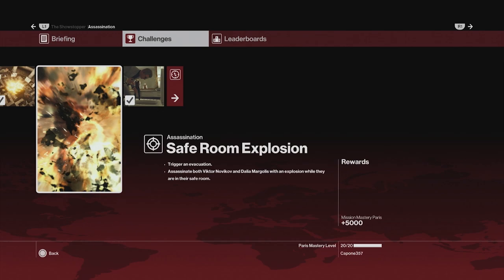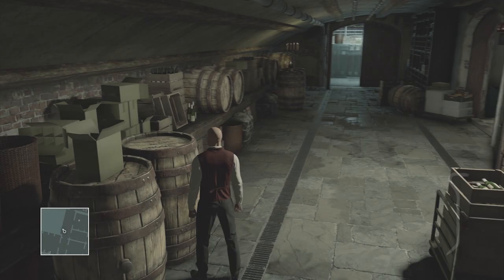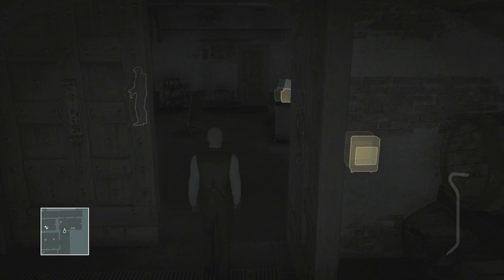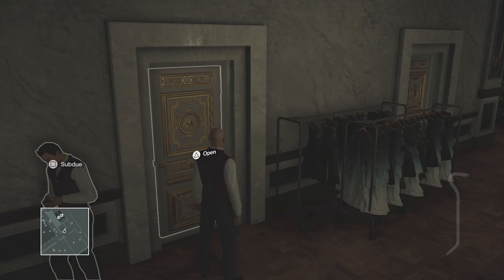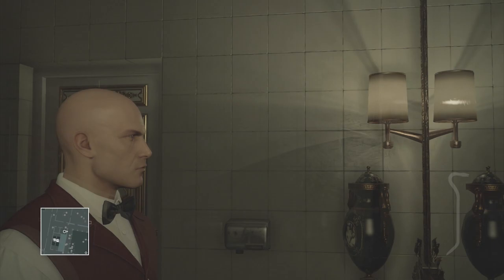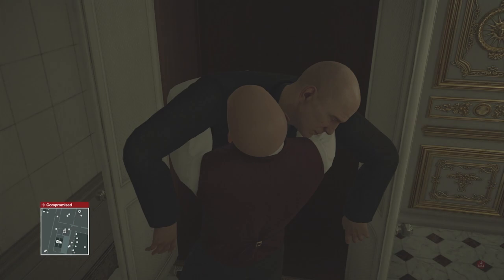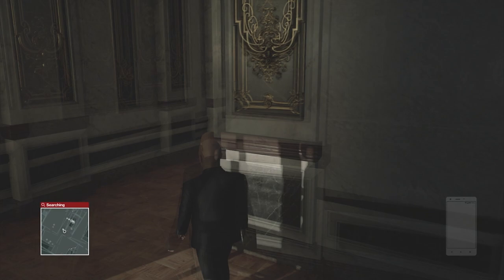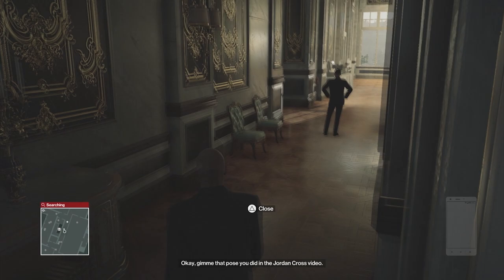Hitman Paris Challenges: Blowing up the Safe Room!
Time to earn some final challenges, including: Safe Room Explosion and Watch your Step

Head to the security area in the south-eastern part of the basement. On the eastern wall, there should be a table with a set of notes called "Evacuation Plan". Read it.

Pacify Novikov's personal bodyguard (who follows him around), and he should drop a phone. Pick up the phone, and call in the "Code 17" evacuation.

Novikov and Margolis will be escorted to the south-easternmost room on the second floor. Wait for both of them to arrive.

Once they're both in place, either pull the release the winch in the corner of the room, shoot the chain on the chandelier, or place an explosive on the winch and set it off from a distance.

All Hitman Trophies and Achievements:

The Result of Previous Training
Complete Freeform Training in the Prologue.

Cleared for Field Duty
Complete The Final Test in the Prologue.

Seizing the Opportunity
Complete any Opportunity in The Final Test.

The Creative Assassin
Complete the Contract Creation Tutorial.

Unexpected Guest
Disguise yourself as Mr. Norfolk and assassinate Kalvin Ritter.

K-36D
Assassinate Jasper Knight with a sabotaged ejector seat.

Defection Deterred
Arrange matters so that the KGB Colonel kills Jasper Knight.

Silent Assassin
Complete The Final Test unspotted. Kill only Jasper Knight, ensuring his body is not found.

Security Defeated
Arrange matters so that a guard finds a discarded weapon and moves it into the hangar.

Chameleon
Change your disguise during The Final Test.

Training Escalated
Complete Level 5 of an Escalation Contract set in the ICA Facility.

Contract Assassin
Complete 10 Contracts.

Top of the Class
Set the high score on a Contract.

A New Profile
Complete a Featured Contract.

Shhhh
Pacify any individual.

Assassinate Targets with Ballistic, Accident and Explosion Kills.

Unseen Assassin
Assassinate a Target without getting spotted.

When No One Else Dares
Complete The Showstopper.

The Showstopper
Assassinate Viktor Novikov in a light rig accident.

Meeting the Reaper
Become Tobias Reaper.

So Many Ways to Stop the Show
Complete all Opportunities in The Showstopper.

Paris Escalated
Complete Level 5 of an Escalation Contract set in Paris.

Well Prepared
Select a Starting Location and use an Agency Pickup to smuggle an item into Paris.